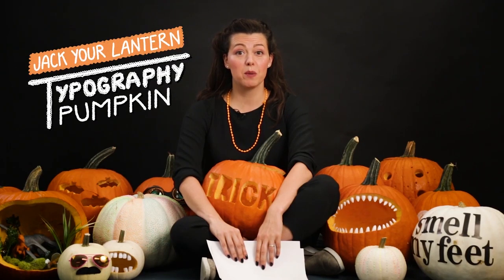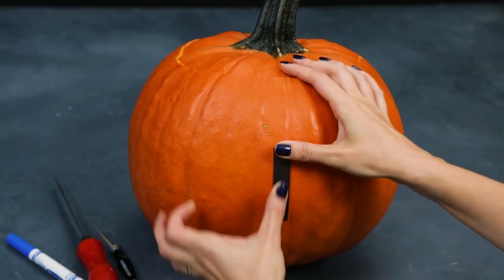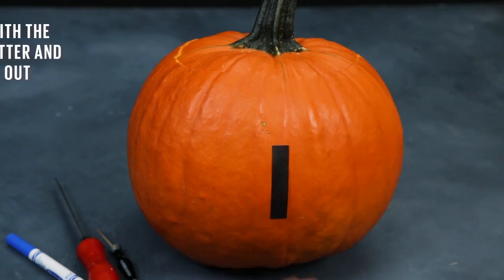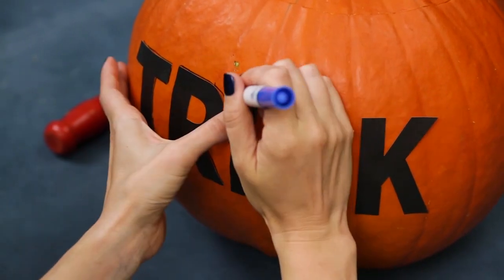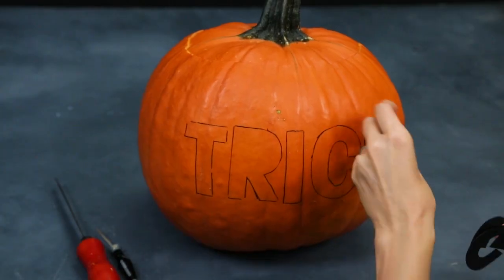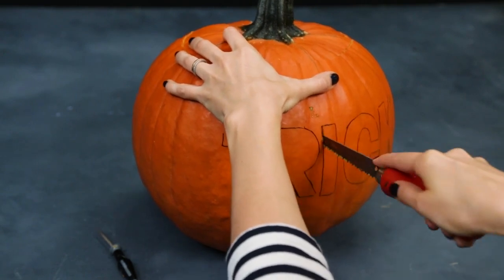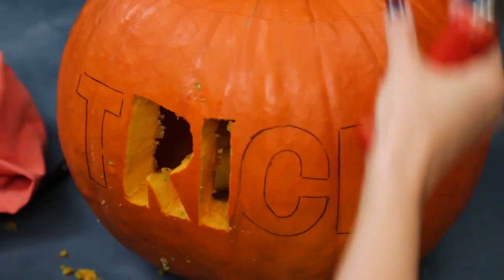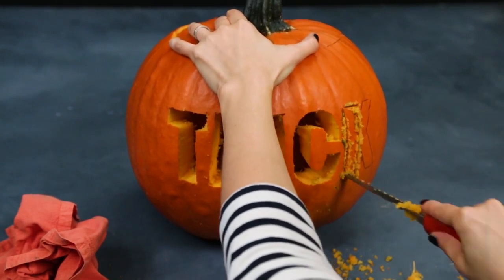Typography pumpkin | Halloween DIY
Want to make one of those pinterest-worthy type pumpkins–but don’t want to go to all the trouble? We have a hack using big letter stickers that makes it a cinch.